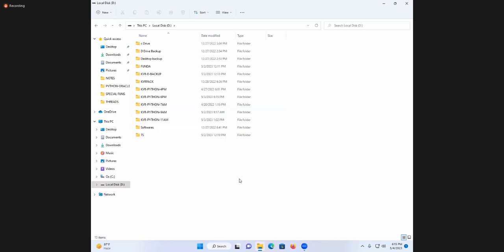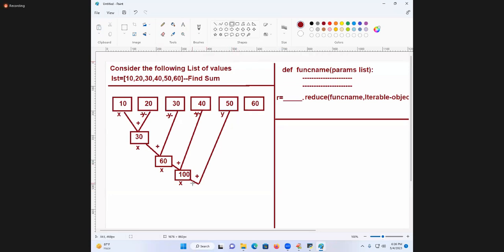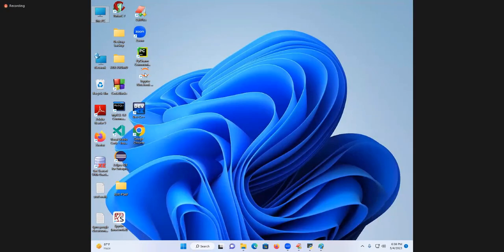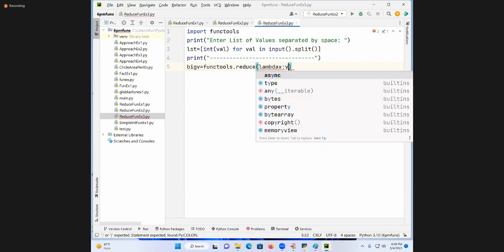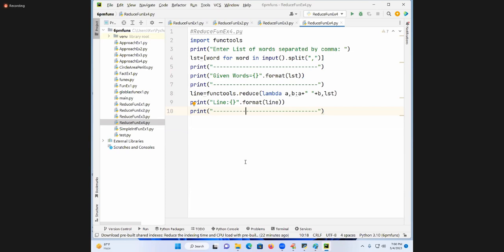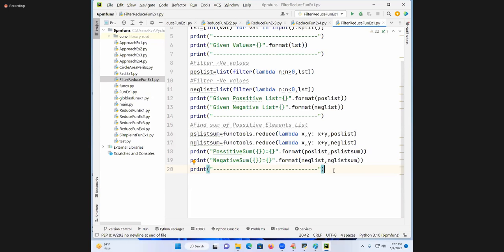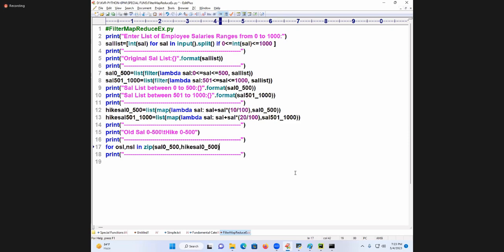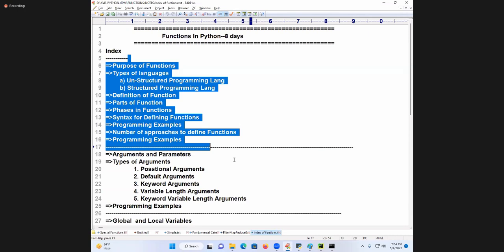reduce Functions in Python |Python Class 49🚀 | Python Full Course